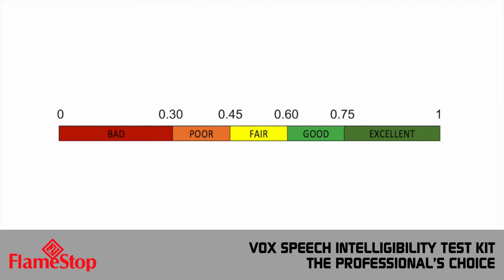VOX KIT - Speech Intelligibility Test Kit by FlameStop Australia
Speech Intelligibility Test Kit by FlameStop Australia.